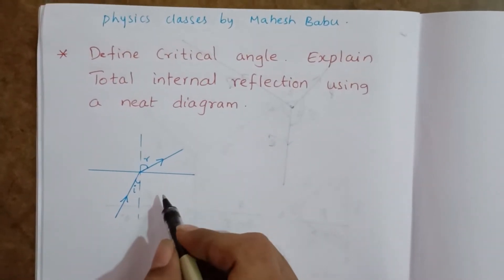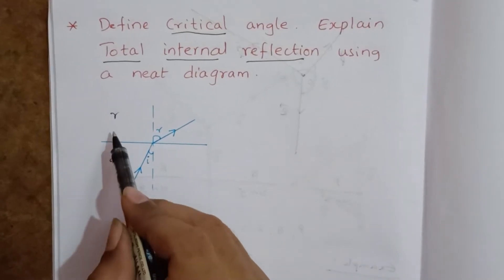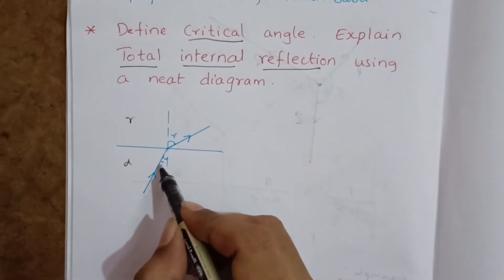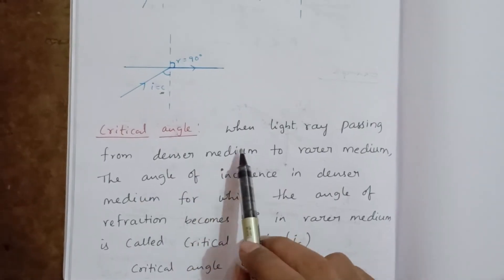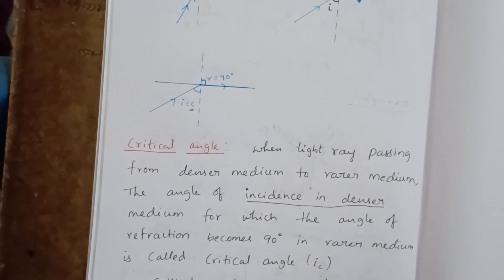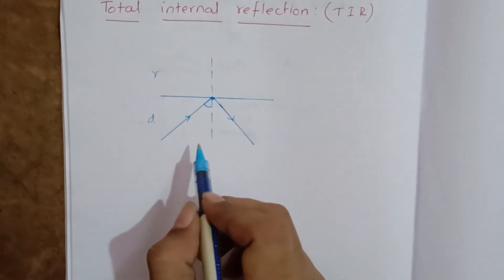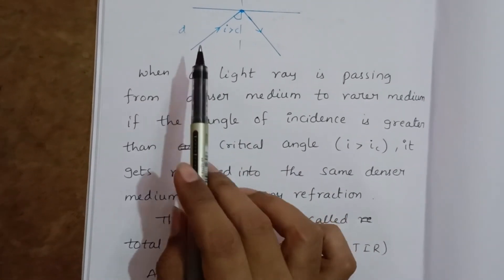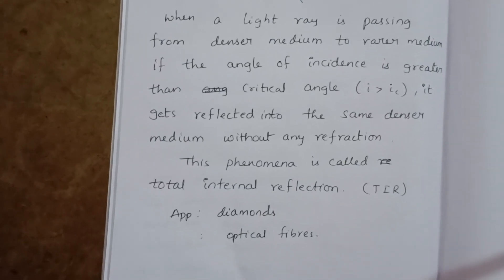Define Critical angle, Explain Total Internal Reflection with diagrams || Inter 2nd year||Ray Optics